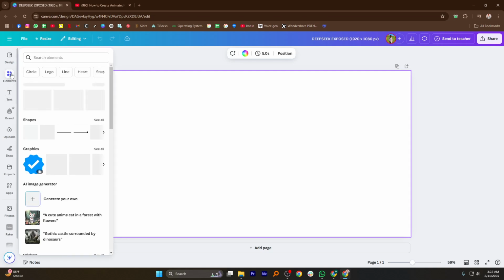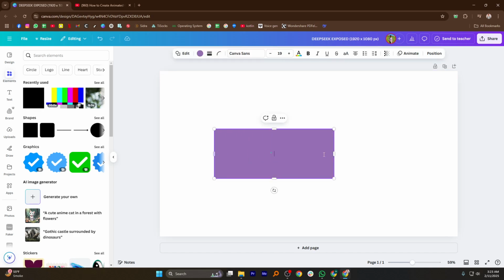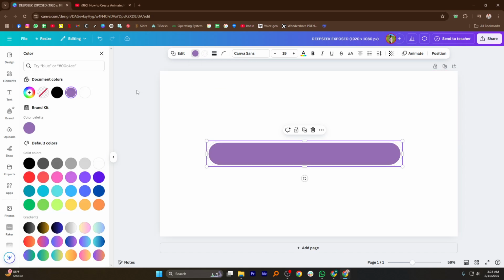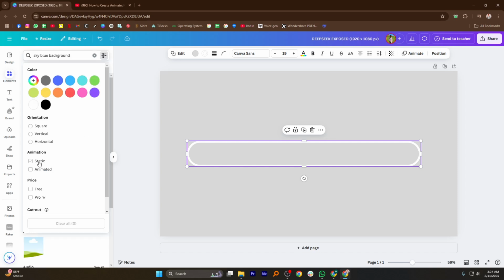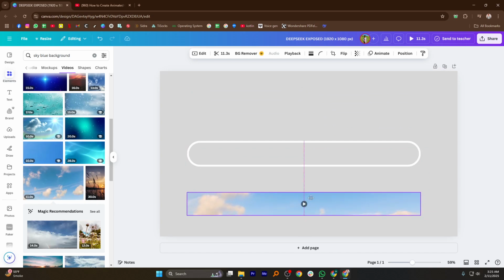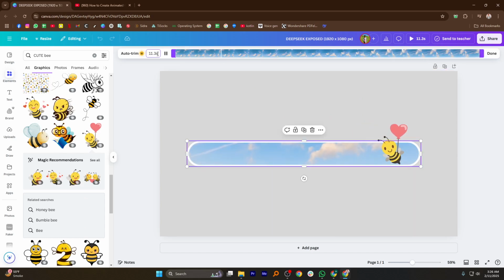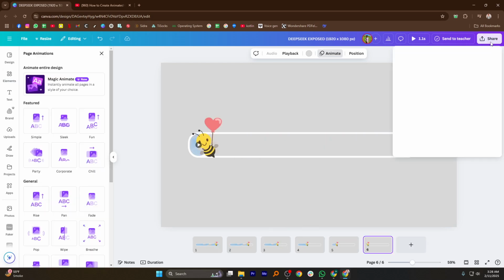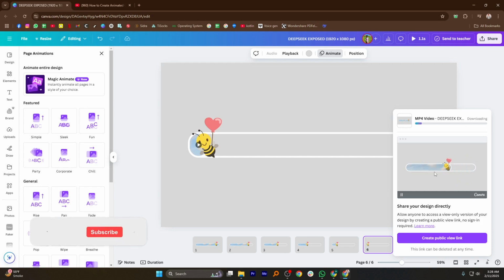How to Create Animated Quiz Progress Bar Using Canva (2026)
How to create animated quiz progress bar using Canva is easier than you think!

In this tutorial, I’ll show you step by step how to make an animated progress bar using Canva’s powerful design and animation tools. Whether you’re working on a quiz, a loading screen, or an interactive project, learning how to create progress bar in Canva will add a professional touch to your designs. This method is perfect for educators, content creators, and designers who want to enhance engagement with a dynamic canva progress bar.

If you’re looking for a way to add a smooth loading bar animation in Canva, this tutorial covers everything you need. Canva animation tools make it simple to design visually appealing elements, and I’ll guide you through the exact process to create a stylish and functional animated progress bar. You don’t need any advanced skills—just follow along, and you’ll be able to create a stunning canva progress bar in minutes.

A well-designed progress bar is great for keeping viewers engaged. Whether you're designing a quiz, survey, or presentation, knowing how to create animated quiz progress bar using Canva will take your designs to the next level. You’ll also learn how to make an animated progress bar with smooth transitions and effects that can be used for loading screens or interactive elements.

This easy tutorial progress bar guide is perfect for beginners who want to learn Canva design tricks. I’ll show you how to customize colors, shapes, and animations to make your progress bar stand out. By the end of this video, you’ll be able to create progress bar animations that look professional and work seamlessly in any Canva project. If you’ve ever wondered how to make a loading bar animation in Canva, this tutorial has got you covered.